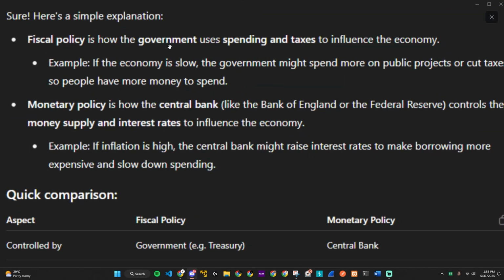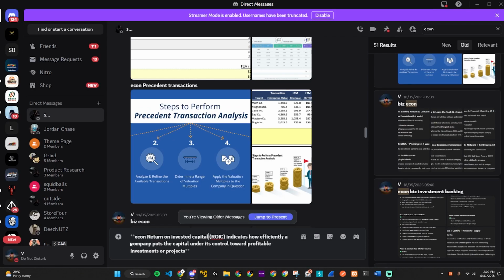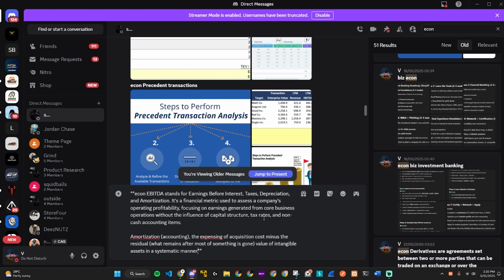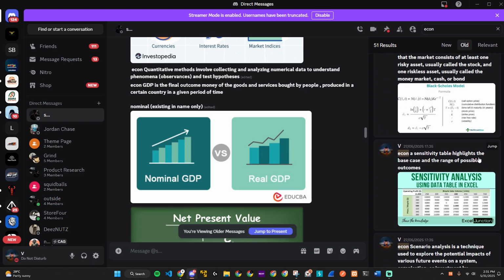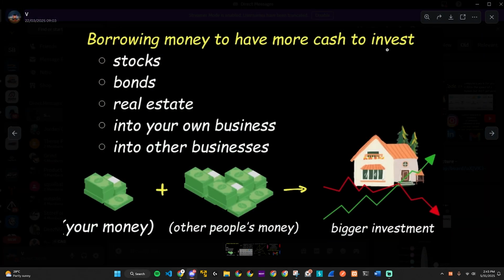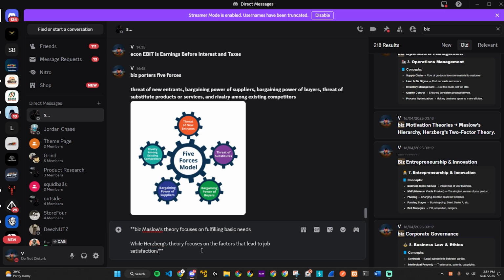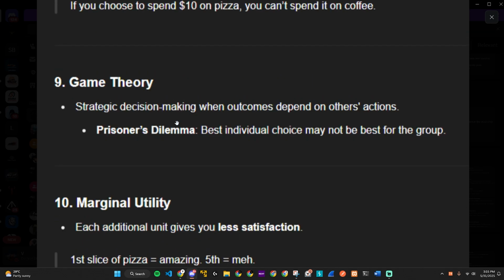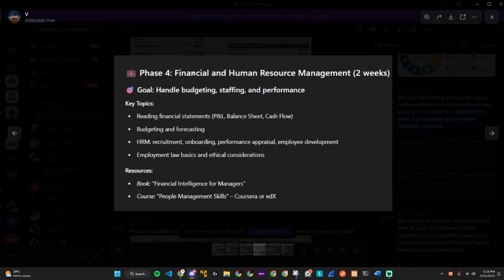Everything About Business & Finance I Wish I Knew Sooner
🎓 Want to learn business and finance but don’t know where to start? This is the ultimate beginner’s guide to understanding money, entrepreneurship, investing, and financial literacy — all in one video.

Whether you're a student, aspiring entrepreneur, or just tired of being confused by financial jargon, this video breaks it all down in a way that's clear, practical, and actually useful.

🧠 What you’ll learn:

What is business? (Explained simply)

Basic finance principles everyone should know

How to manage money like the wealthy

The truth about investing, saving, and cash flow

How businesses actually make money

Real-world financial literacy lessons they don’t teach in school

💼 Stop wasting time on scattered advice. This is your full crash course in business and finance — made for real life, not textbooks.

This video explains the difference between fiscal and monetary concepts, as well as the discounted cash flow formula. It also mentions how to calculate the intrinsic value of a stock using the dcf and how interest rates affect this type of calculation. Learn about finance with this quick guide!

Timestamps
0:00 - 39:30 economics
39:30 - 1:13:30 Business

business for beginners
learn business
finance for beginners
financial literacy
money management
How to start a business
understanding finance
business and finance explained
How to manage money
Personal Finance 101
How to invest
entrepreneurship basics
money tips
wealth building
Business Crash Course
investing for beginners
School doesn’t teach this
money mindset
Real World Finance
business education